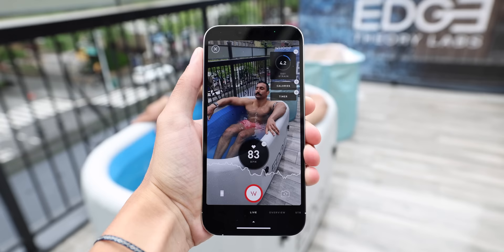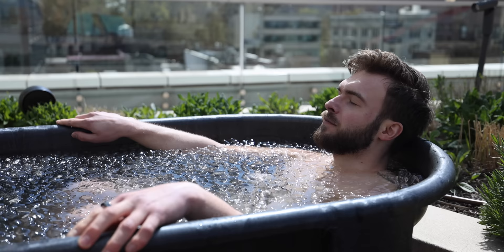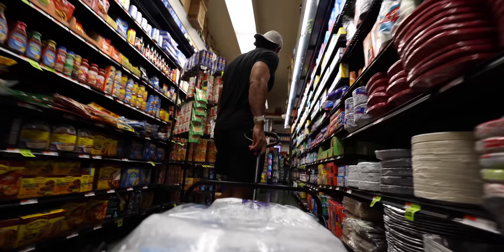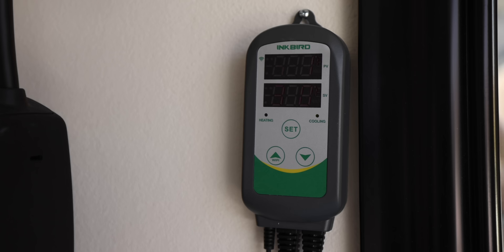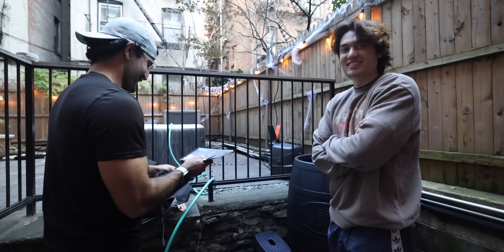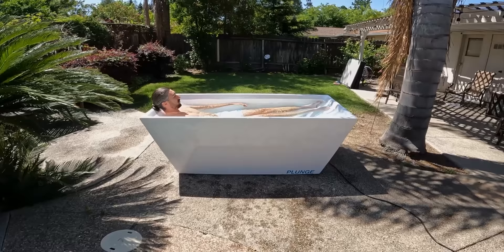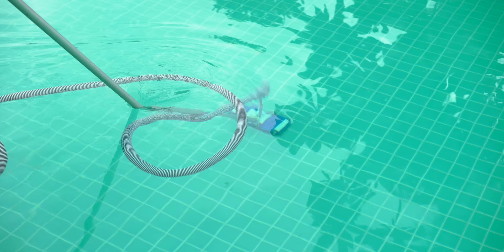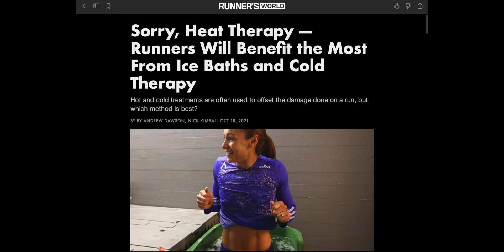I Bought 7 Ice Baths. These Are Best!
Ice Barrel, Edge Tub, The Plunge, Morozko Forge Ice Bath, DIY Chest Freezer, Bathtub... I've tried them all. But which ice bath/cold plunge is best for you? I share my thoughts after testing each type of ice bath, which ones to avoid & which ones are worth your hard earned money.

Amazon Cart
Amazon Foldable Tub
Amazon Inflatable Tub

** Amazon Water Cooler DIY **
Water Chiller
Pump Strainer
Aquarium Pump
Hose Clamps

** Friends **
@wellnessdaddy RENU Therapy

I Bought 7 Ice Baths And Compared Them. These Are Best!
I Bought 7 Ice Baths And Compared Them (Which One Is Best?)
I Bought 7 Ice Baths And Compared Them (Which Is Best?)
I Bought 7 Ice Baths. This One's Best!
I Bought 7 Ice Baths. Which to Buy?

** Timecodes **
0:00 Best Ice Bath 2023
0:22 Bathtub + Ice
0:52 Foldable Tub
1:15 Rubbermaid, Horse Trough, Inflatable Tub
1:52 Ice Wagon or Water Cooler
2:41 DIY Chest Freezer
3:25 Ice Barrel + Penguin Cooler
4:04 Edge Tub
4:37 The Plunge
5:12 RENU Therapy
5:31 Pool or Local Gym
5:56 Most Common Mistakes

- Chest Freezer (white interior, not silver)
- J-B WaterWeld (too many of these)
- Outdoor Programmable Outlet
- Triple Outlet GFCI Power Extension
- Pool Hand Leaf Skinner Net
- Mat for Wet Areas (inside chest freezer)
- Outdoro Mat (right outside chest freezer)
- Floating Thermometer
- InkBird WiFi Temp Control
- MarineLand Water Filter
- Extra Filter
- Temperature Gun
- Quality Gym Mats